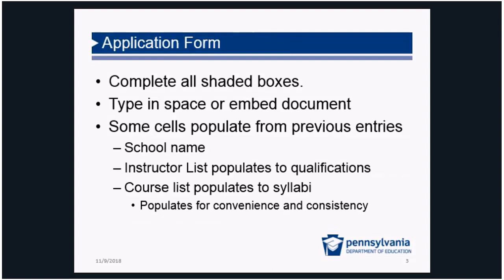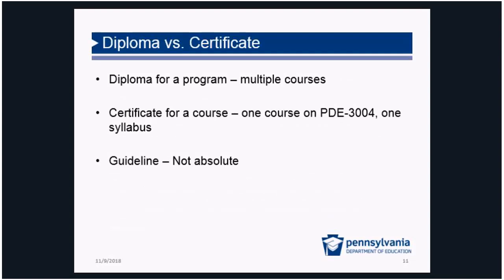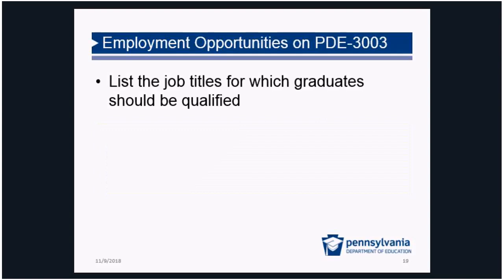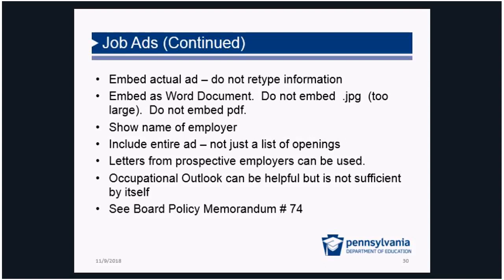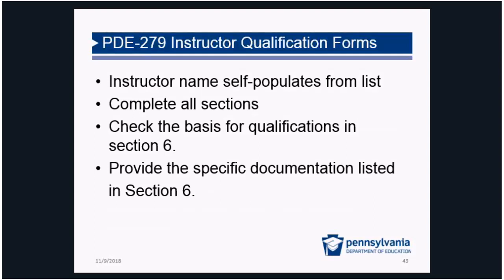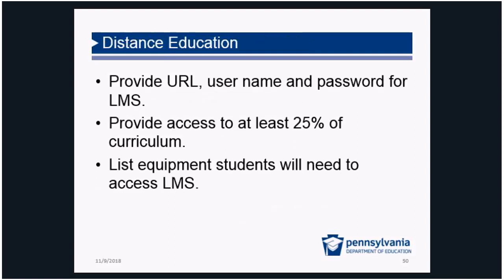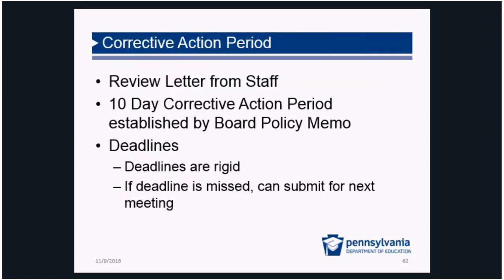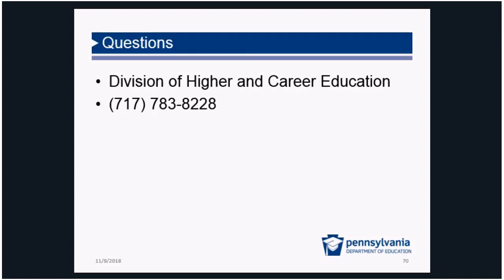New Program Applications for Private Licensed Schools